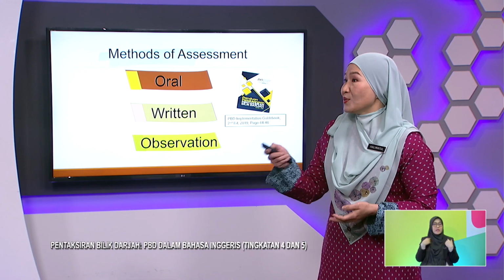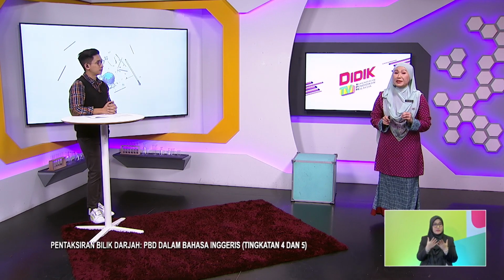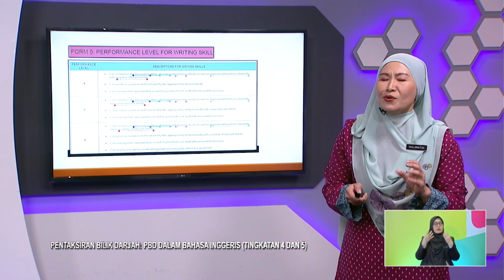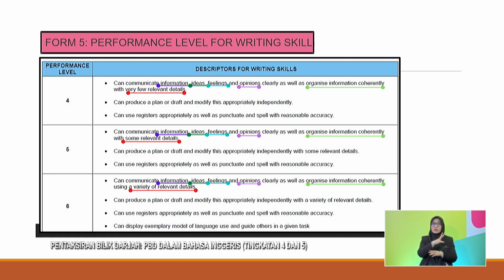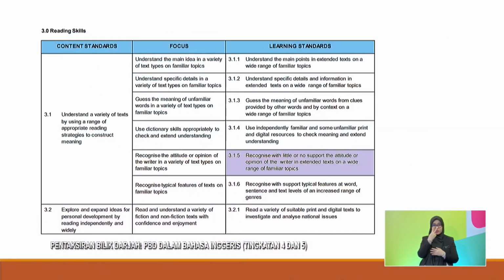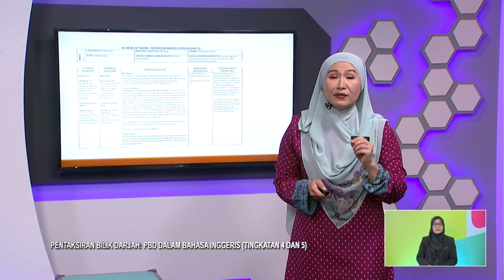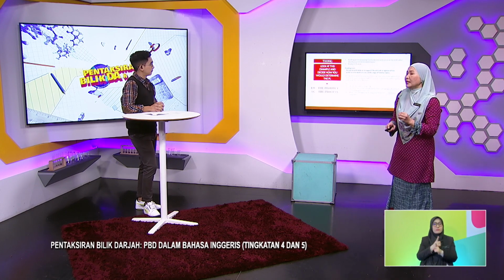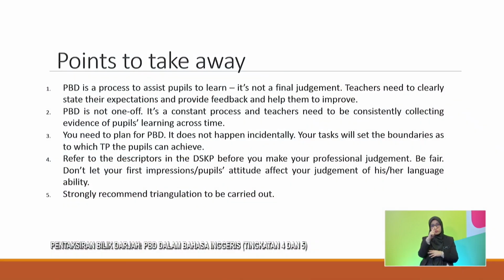PBD 2022 Q3 Q4 EP 41 PBD DALAM BAHASA INGGERIS TINGKATAN 4 & 5